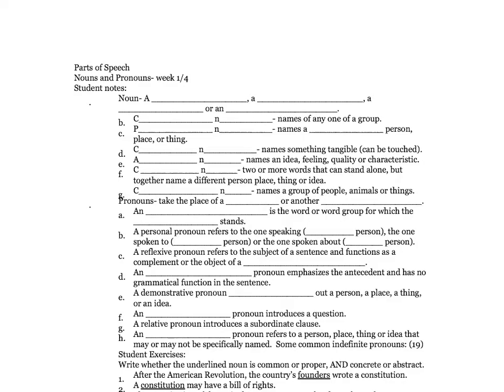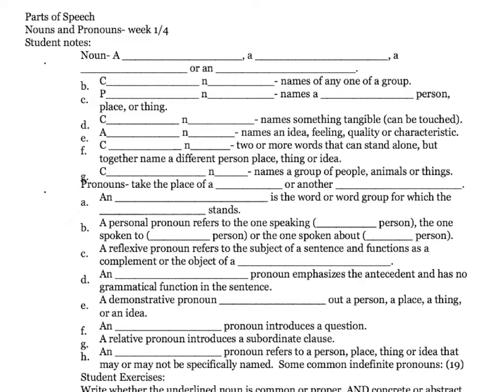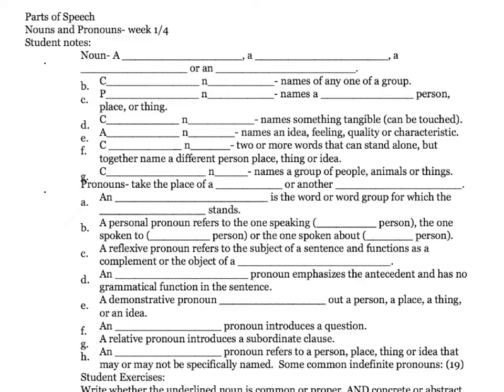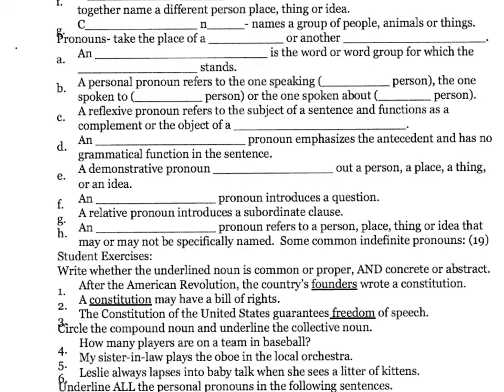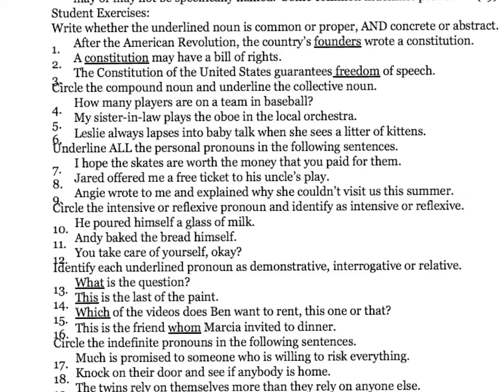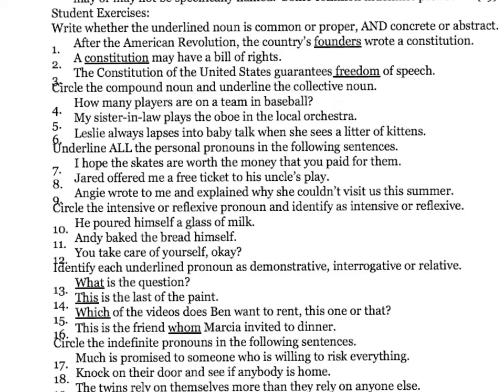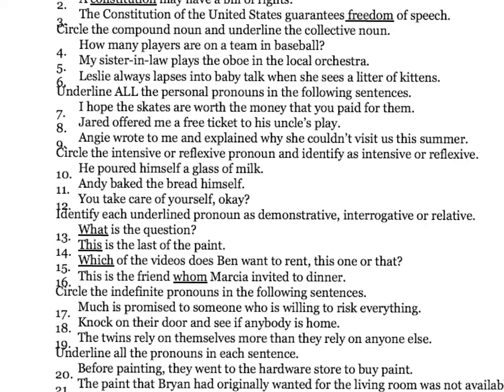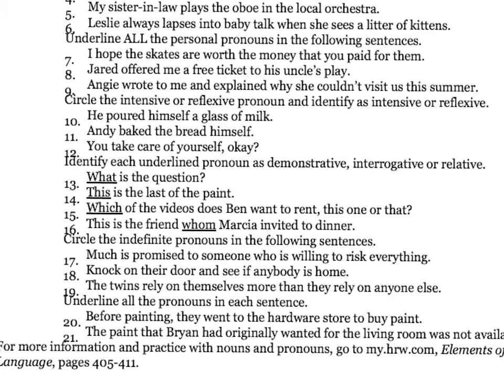Made with Explain Everything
Nouns&pronouns - fill in notes & answer key